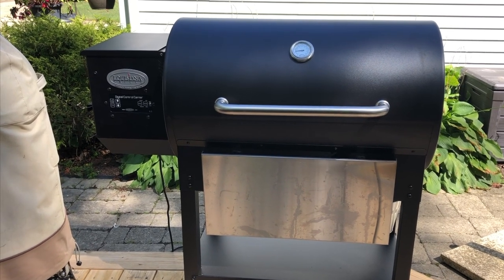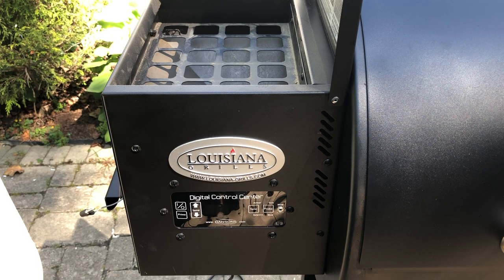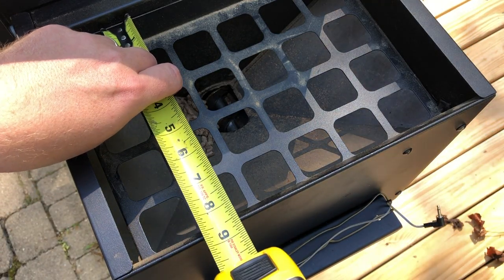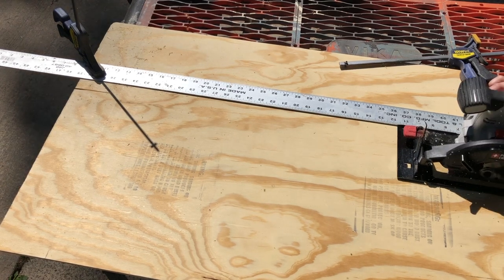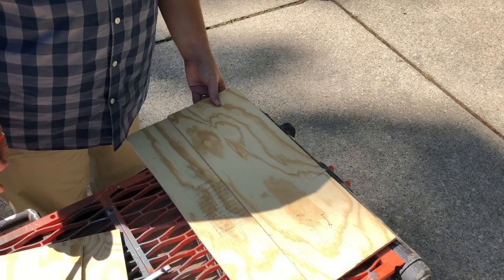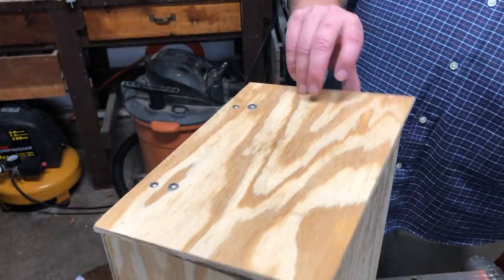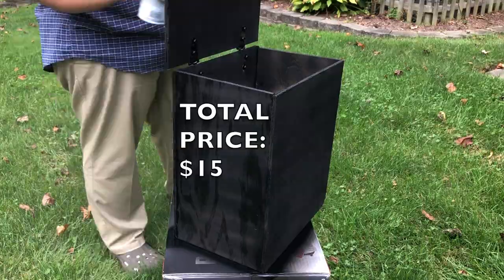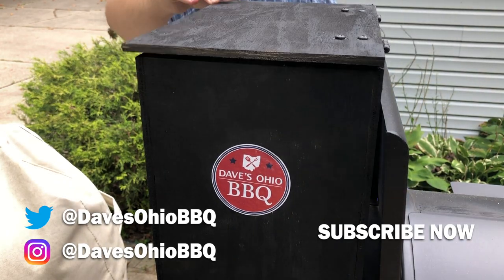How to Build a Pellet Grill Hopper Extension - Make a bigger pellet bin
In this video I'll show you how I built an add-on box to increase the amount of pellets my hopper will hold. I built mine for an LG 900, but this concept should work for most pellet smokers.  Enjoy.

Music
All music provided via youtube’s free music library